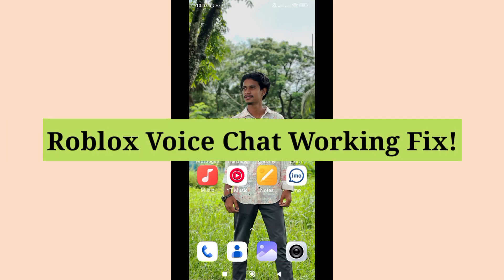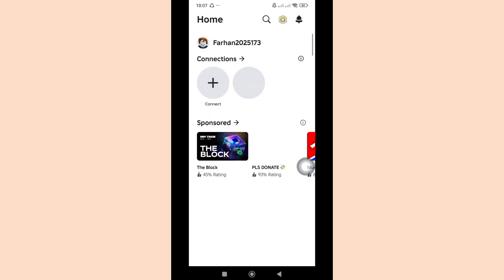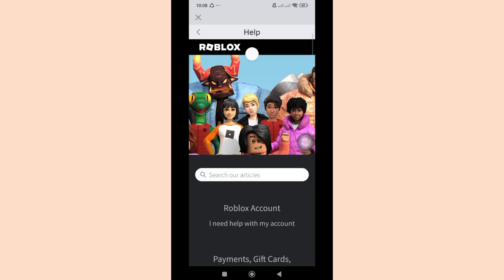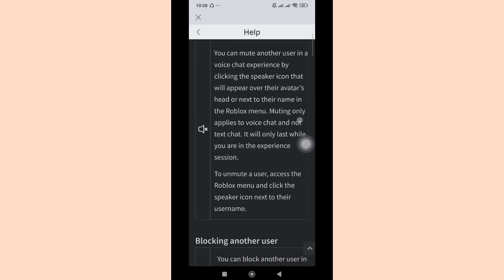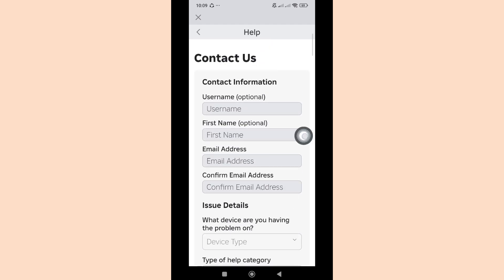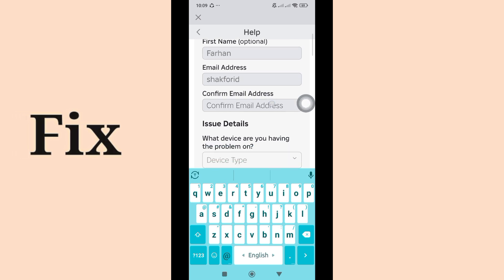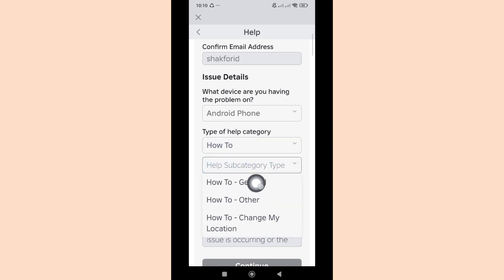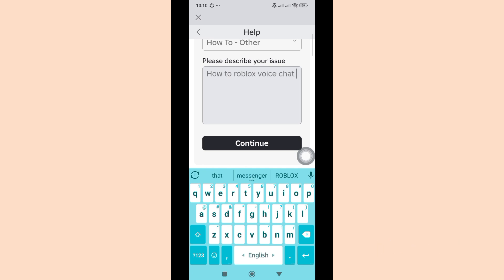How to Enable Voice Chat in Roblox 2025 | Roblox Voice Chat Working Fix! New solution video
Want to turn on voice chat in Roblox in 2025

This video shows you the easiest way to enable Roblox voice chat and fix any issues if it's not working. Follow step-by-step instructions to activate voice chat and talk with friends in-game!

How to enable voice chat in Roblox

Fix Roblox voice chat not showing

Mic permission settings

Voice chat toggle issue fix